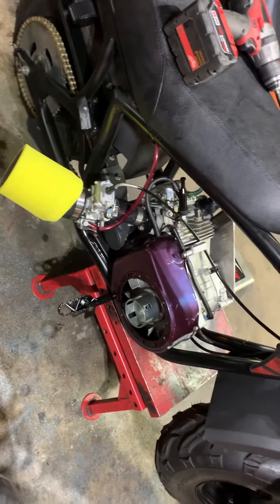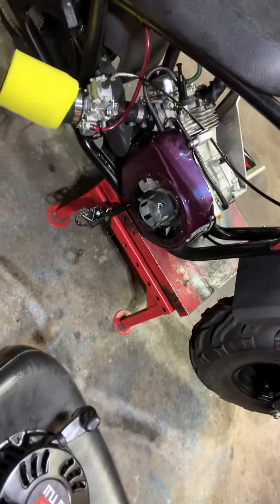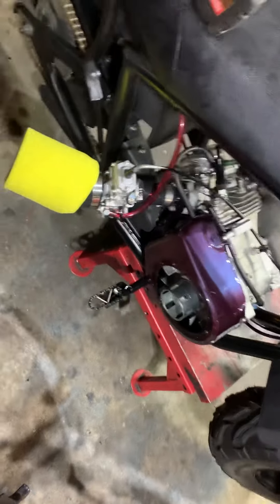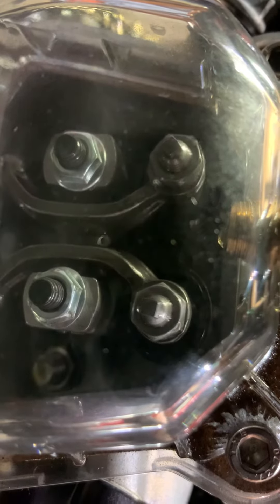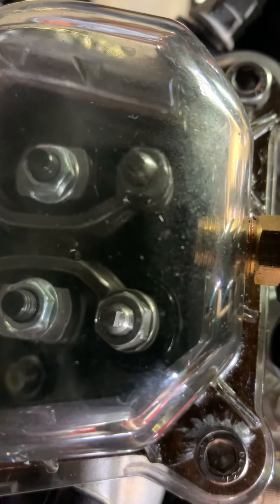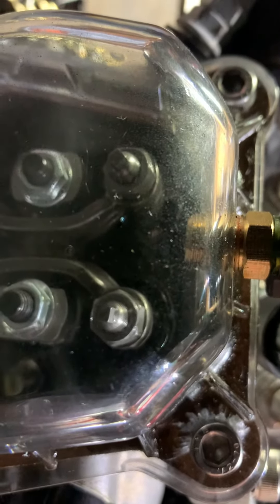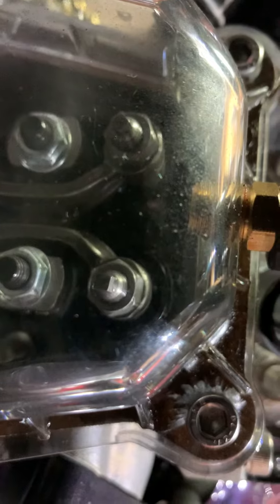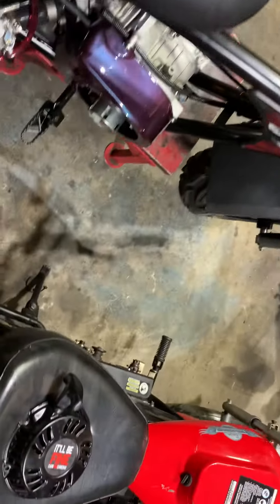Dyno cams compression release stuck